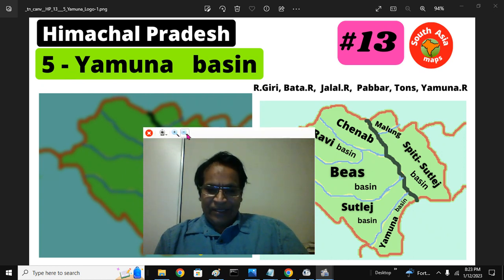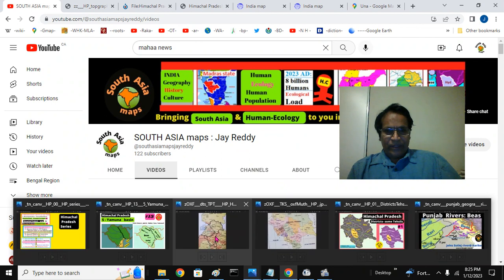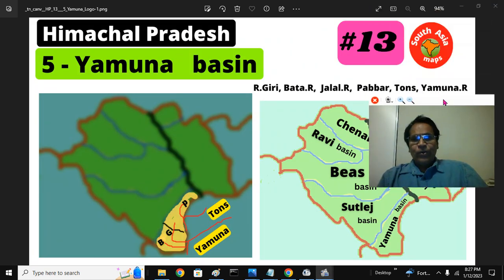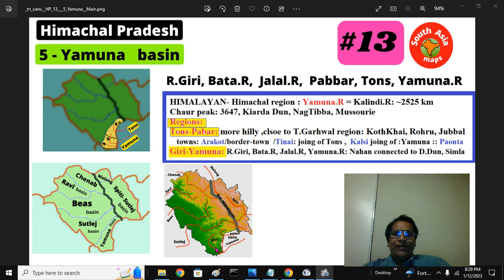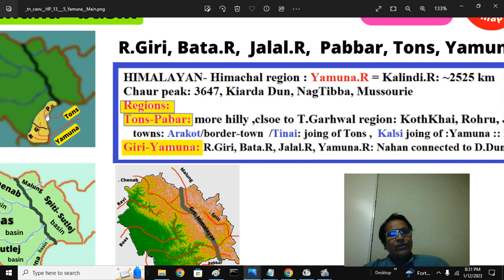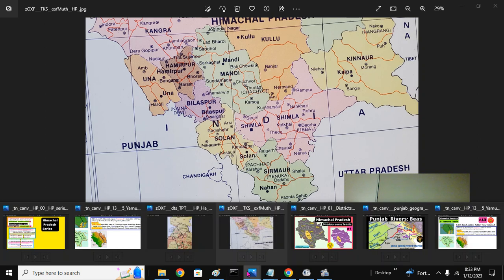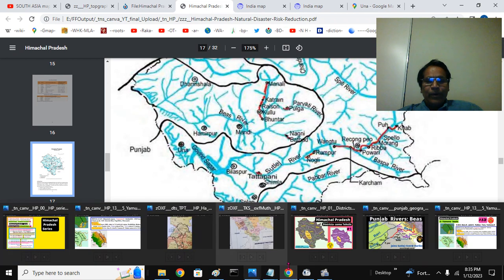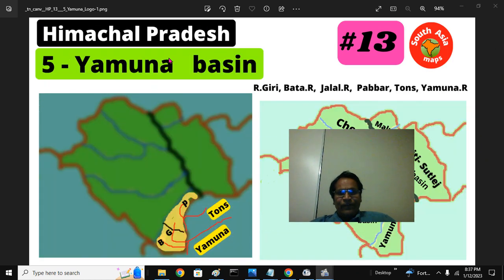Himachal Pradesh -13: Yamuna River Basin , Tons | Geographic , physiographic regions : Jay Reddy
Yamuna basin, Himachal PRadesh